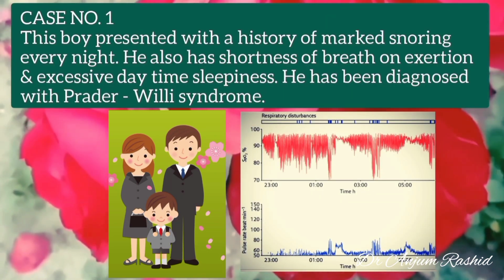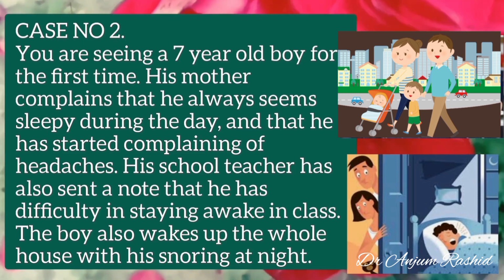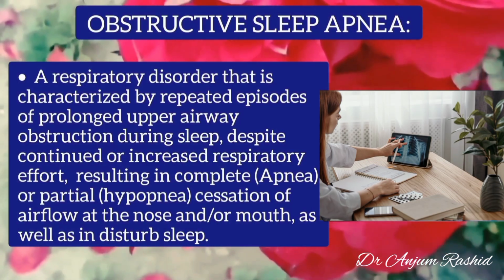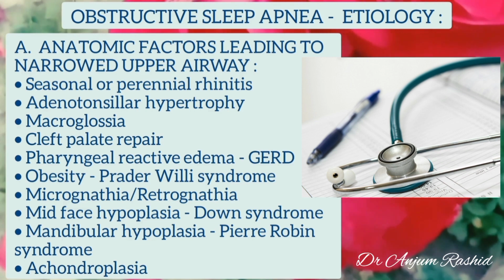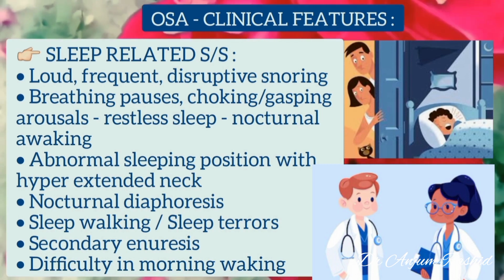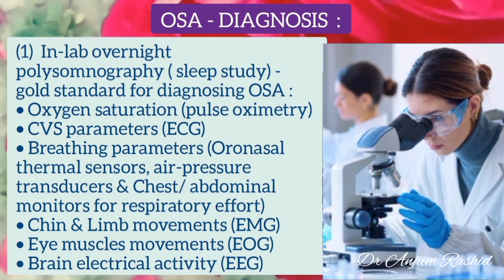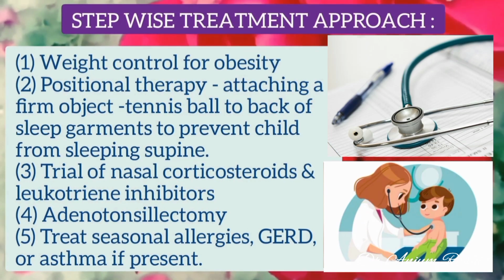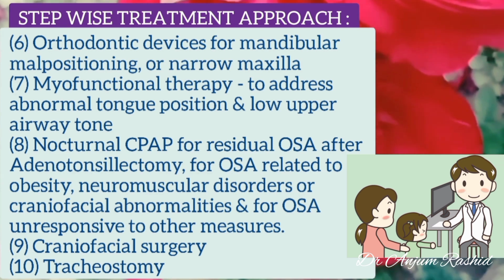Obstructive Sleep Apnea Causes, Symptoms, Diagnosis & Treatment | Loud Snoring During Sleep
This video is about obstructive sleep apnea. First i have discussed two related case scenarios. OSA is a respiratory disorder that is characterized by repeated episodes of prolonged upper airway obstruction during sleep, despite continued or increased respiratory effort. This results in complete or partial cessation of airflow at the nose and mouth, as well as in disturb sleep. While primary snoring is not associated with any ventilatory abnormalities. Obstructive sleep apnea may be caused by rhinitis, adenotonsillar hypertrophy, macroglossia, obesity, muscular dystrophies, hypothyroidism, or mandibular hypoplasia. Symptoms include loud frequent snoring, breathing pauses, restless sleep, abnormal sleeping positions, nocturnal diaphoresis, enuresis and difficulty in morning waking. Day time symptoms include early morning headache, sleepiness, hyponasal speech, and poor appetite. There may be irritability, depression, academic difficulties, and poor somatic growth. In this video I have discussed step-wise management of OSA which include weight control in case of obesity, positional therapy, trial of nasal corticosteroids, adenotonsillectomy, myofunctional therapy and craniofacial surgery.